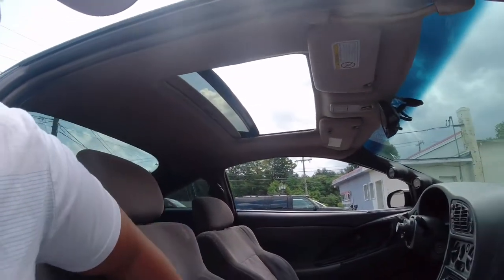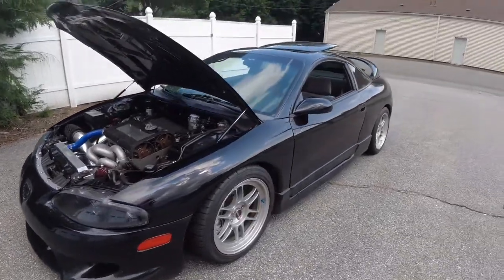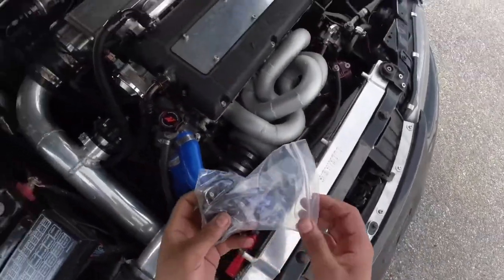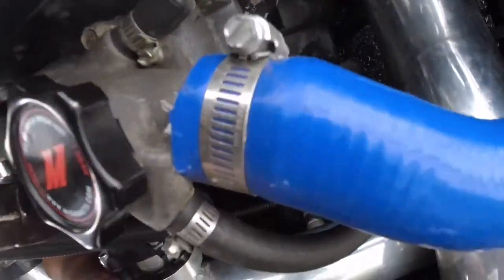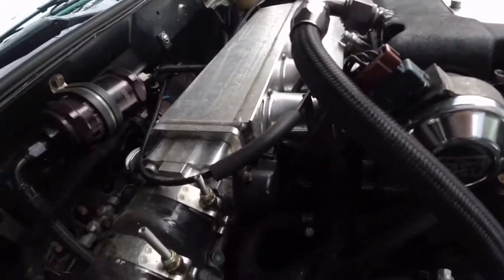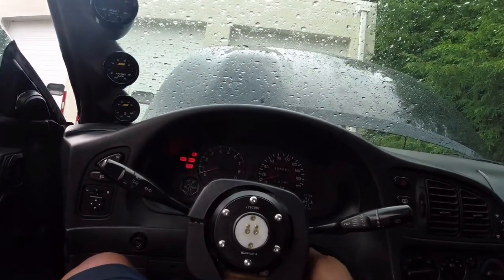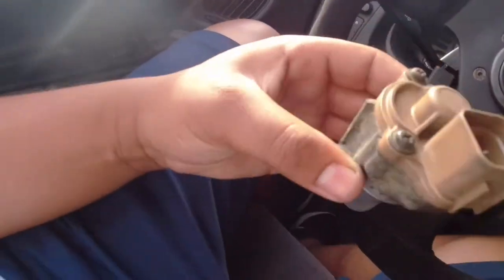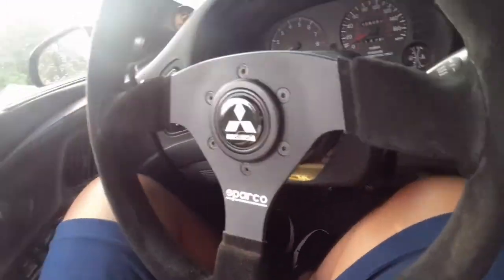Installing a new idle air control valve on my Mitsubishi Eclipse GSX!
How to install a IAC Valve on your 2g dsm.